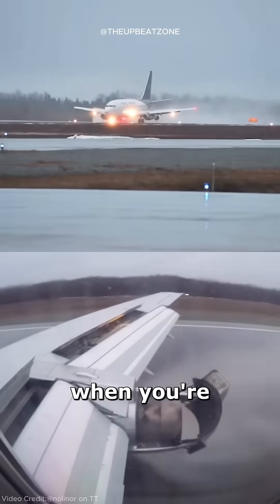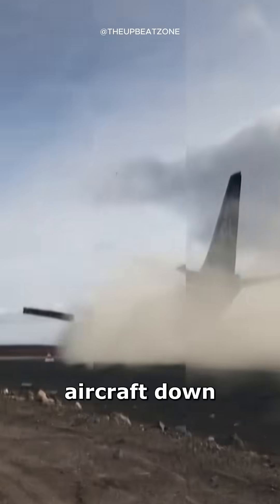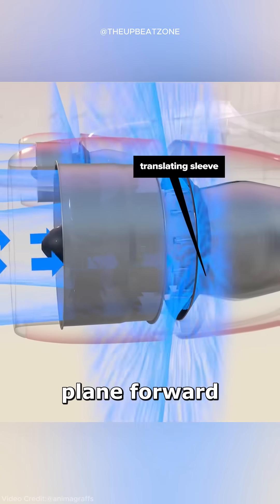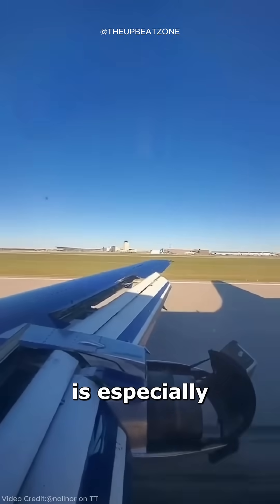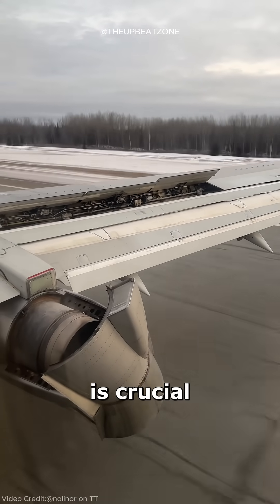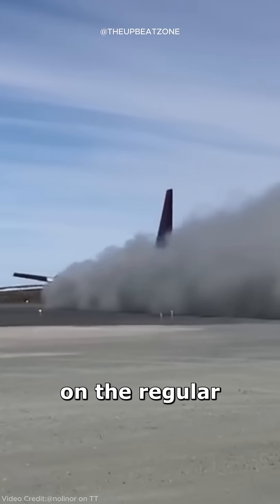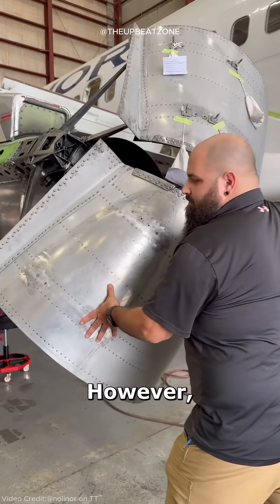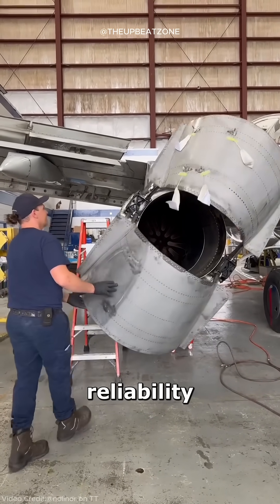Reverse Thrust EXPLAINED 😨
Have you ever wondered how planes come to a smooth stop after landing? In this video, we dive into the fascinating world of reverse thrust and explain how it helps slow down massive jets like Boeings and other aircraft. Whether you're an aviation lover or just curious about technology and science facts, this video has got you covered.

Discover the mechanics behind jet engines, thrust reversers, and how physics plays a key role in aircraft slowing down during landing. From aviation history to modern-day operations, this interesting fact will leave you in awe of the engineering marvels that make air travel possible.

Join The Upbeat Zone for more knowledge, viral shorts, and fact videos. This is the perfect video for those who love trending content, unique insights, and captivating yt shorts about aviation, planes, and flight. Explore the world of reverse thrust explained—from its role in preventing accidents like those in air crash investigations to the seamless landings we often take for granted.